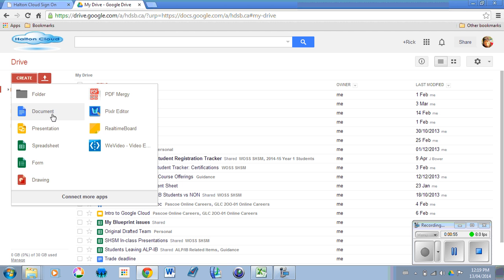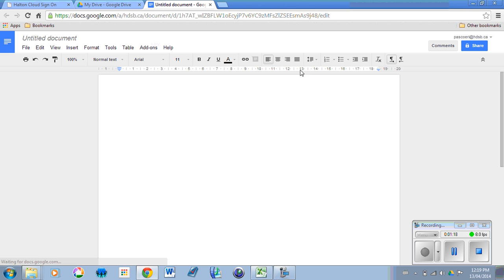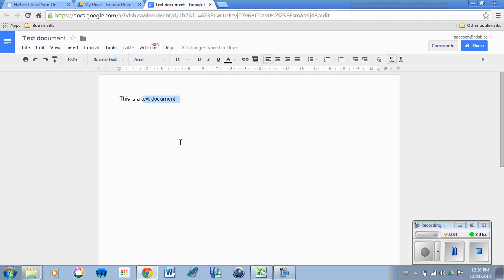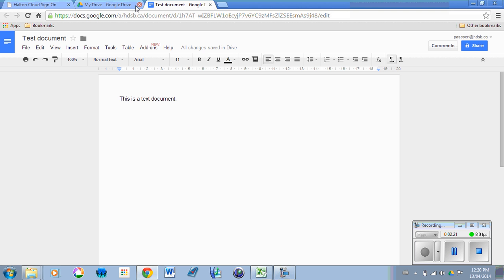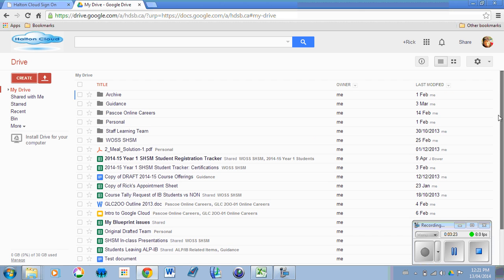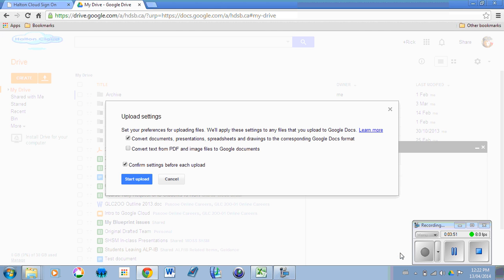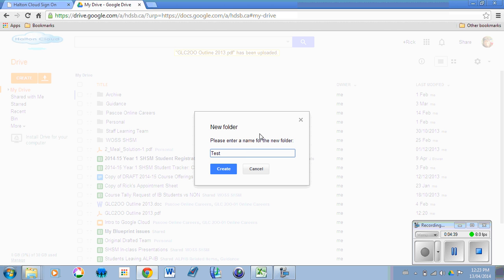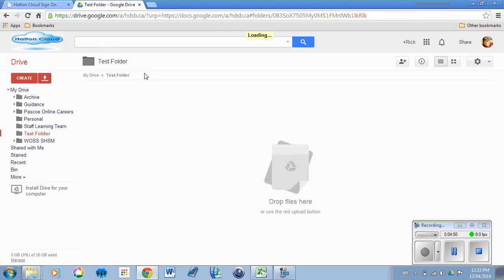Halton Cloud Overview